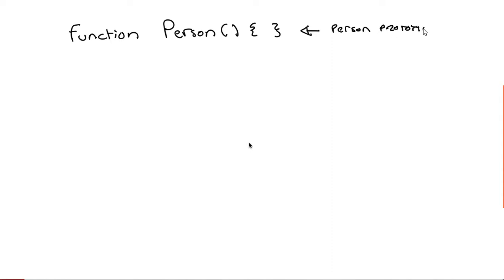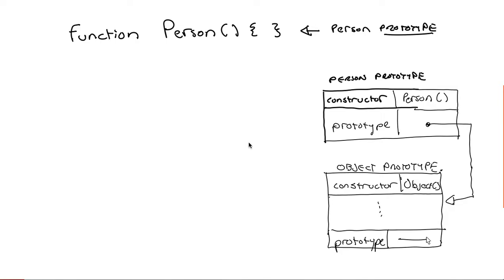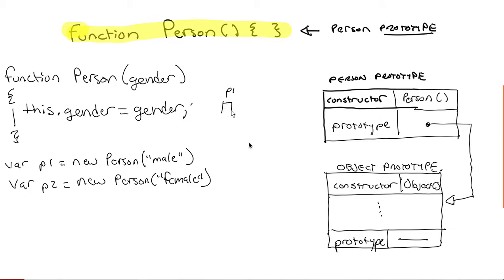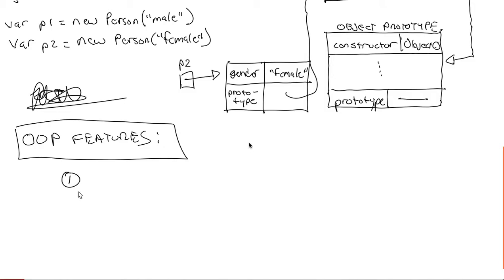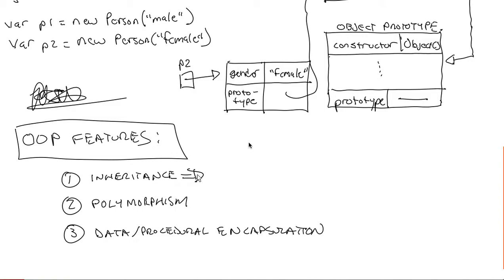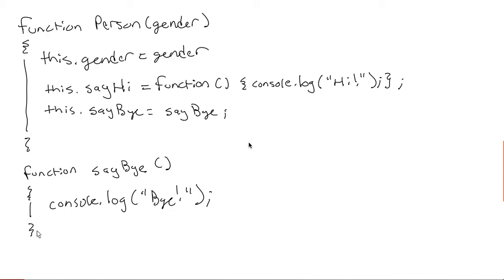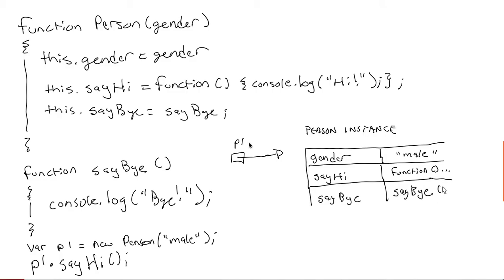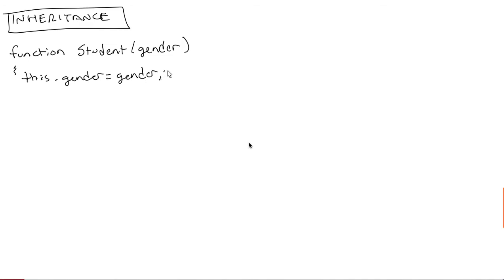CSC324 - Javascript - ComplexTypesI